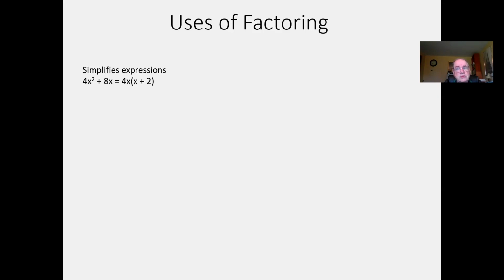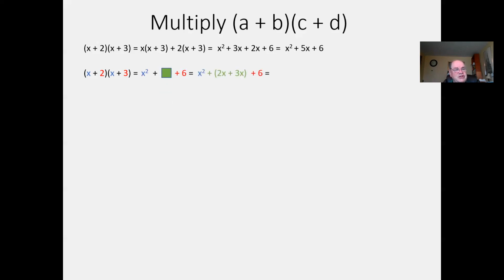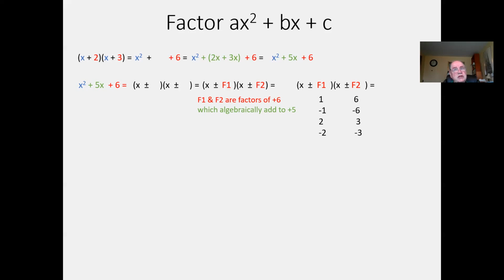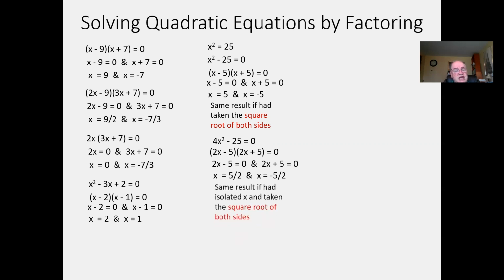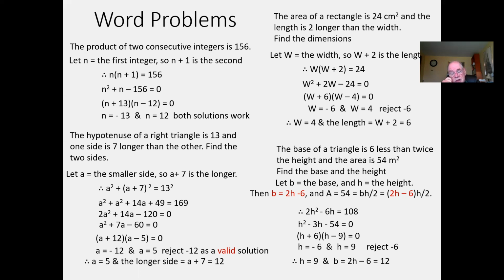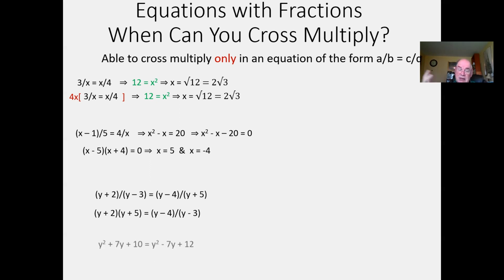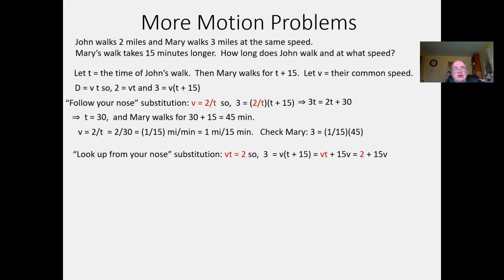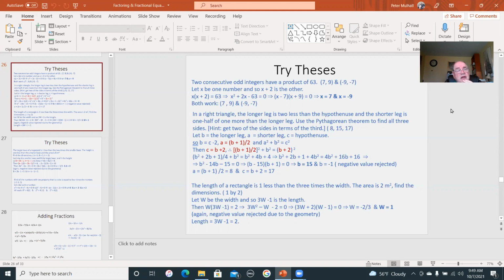CALL College Algebra Class 3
Review of factoring and solving fractional equations